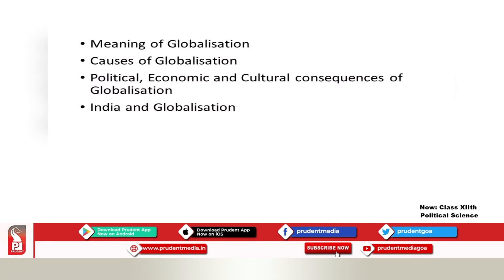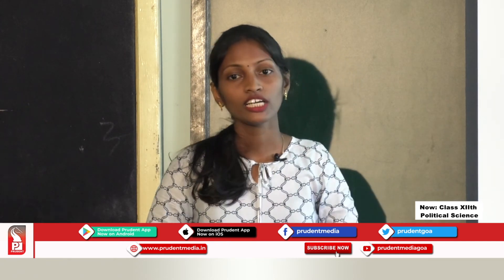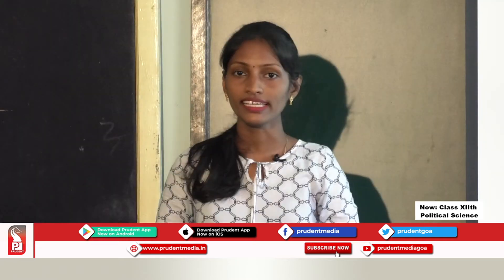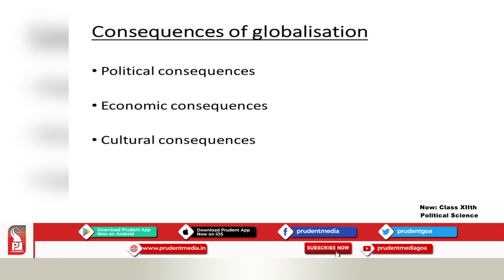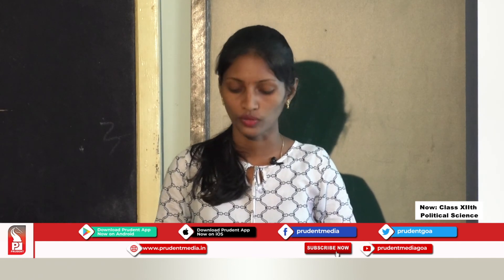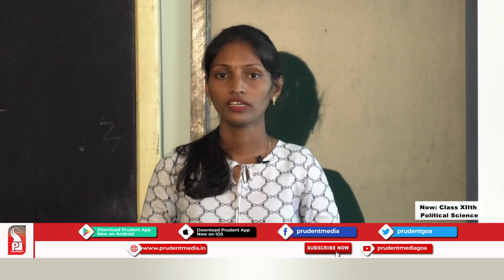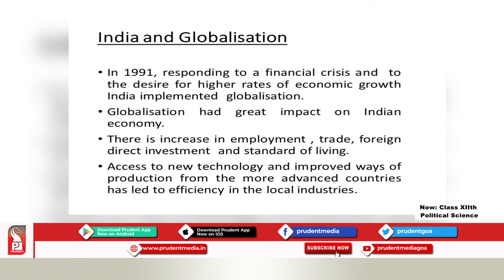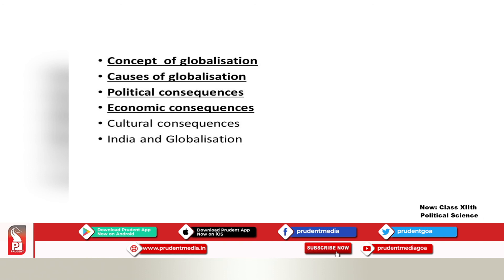Prudent Scholars | 12th Political Science | Globalisation | 24 Sept 20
Name: Sunanda Pingle
Designation: Teacher, Grade-I
Subject: Political Science
School name: Purushottom Walawalkar, HSS, Mapusa, Goa
Lesson –  Globalisation